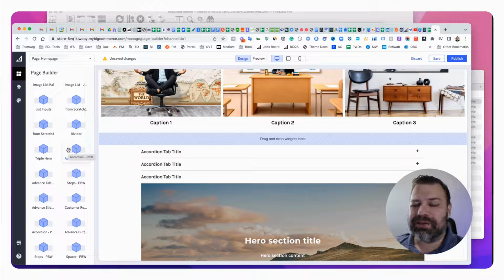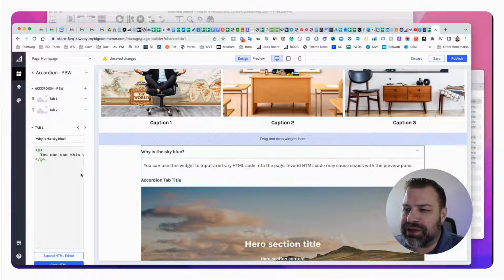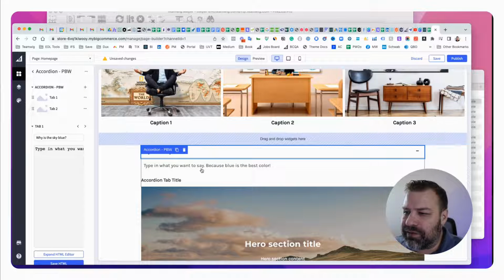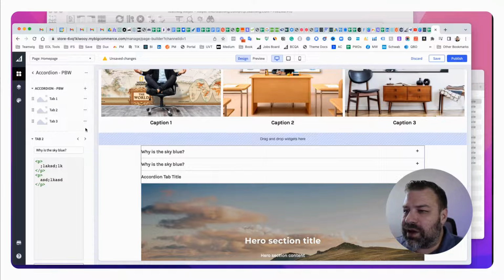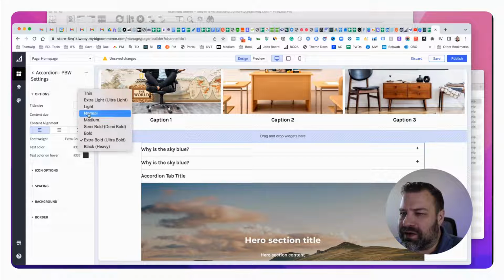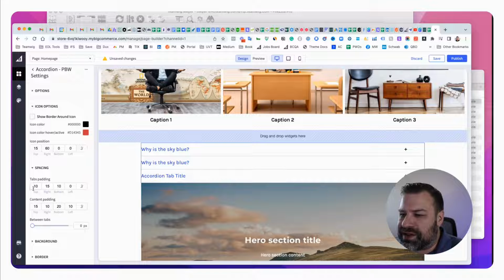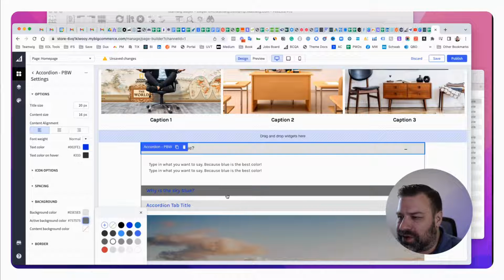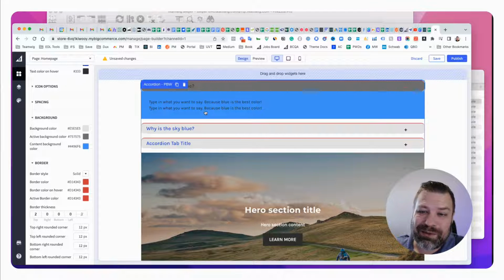Accordion Widget for BigCommerce in Epic Page Builder Widgets App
In this video, we are going over the Accordion Widget for BigCommerce These are available in the Epic page builder widgets app which adds more widgets to your BigCommerce store.

The Accordion widget saves space while still presenting an abundance of content. With the accordion, visitors can scan the item titles, and choose to expand an item only if it is of interest.

-Timestamps-
00:00 Intro
00:25 Accordion widget
03:06 Additional settings
08:15 Outro